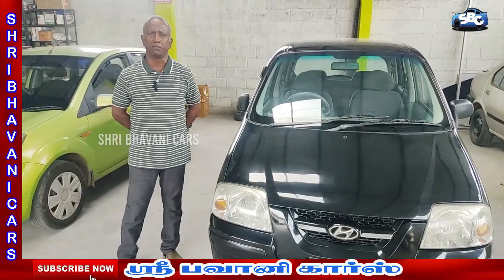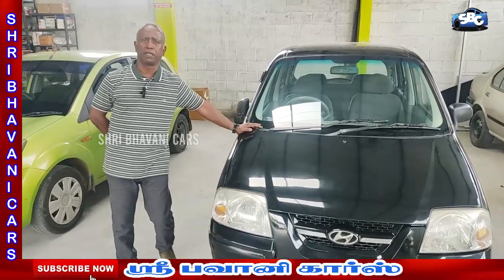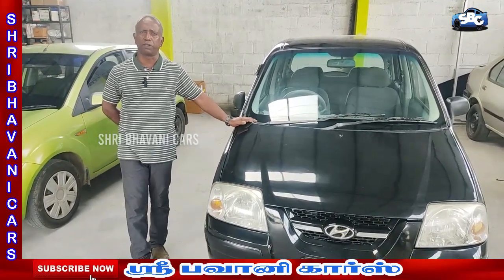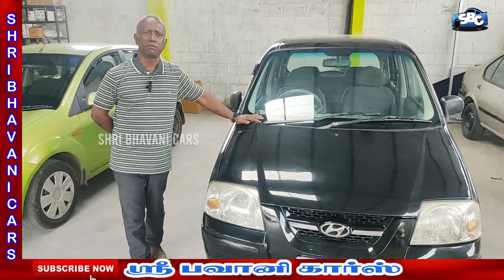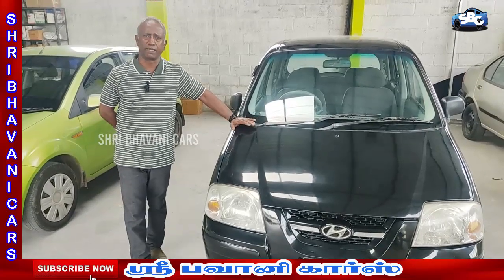SANTRO zing BLACK 2004 Model LowBudget Car/Shri Bhavani Cars/ Vellore/RATHINAGIRI/ஸ்ரீ பவானி கார்ஸ்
SHRI BHAVANI CARS
SAMPATHKUMAR.G
ஸ்ரீ பவானி கார்ஸ்